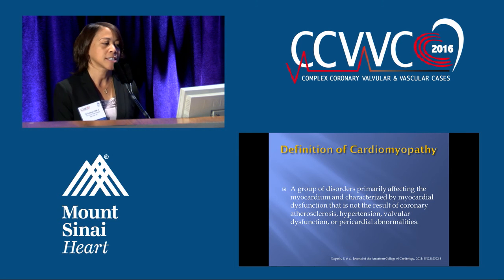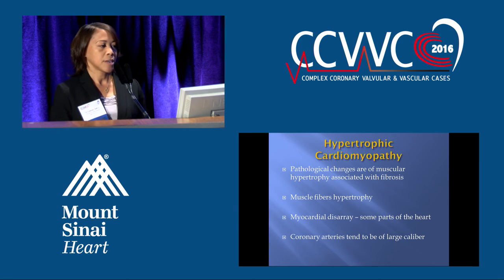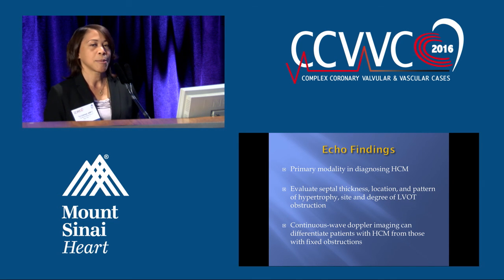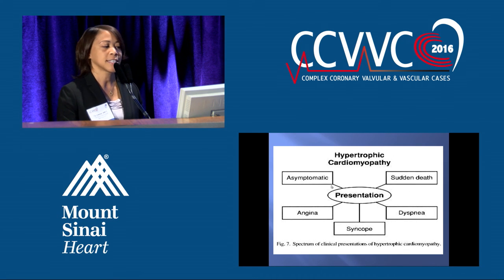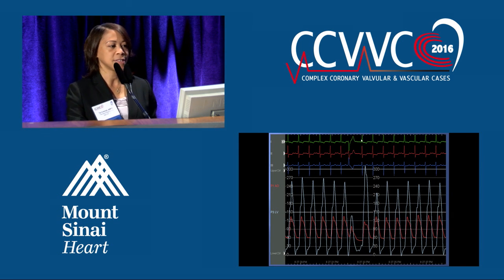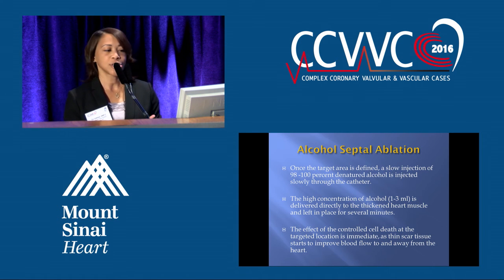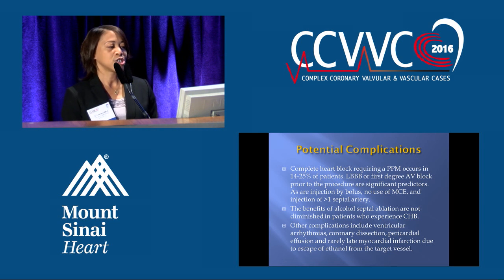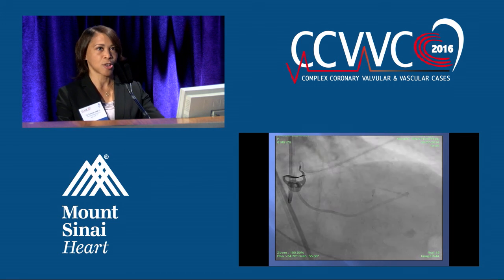Septal Ablation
Tia Coleman, ANP-C